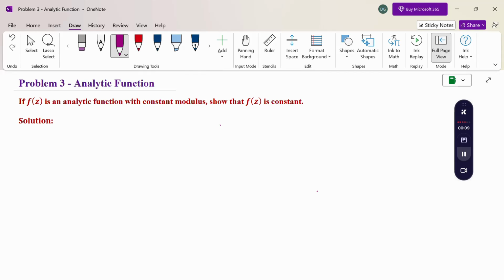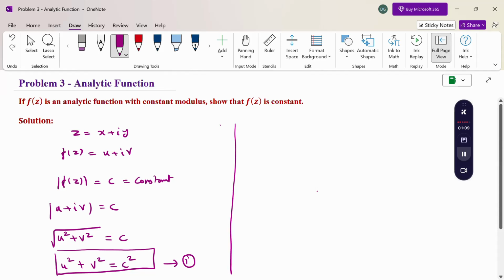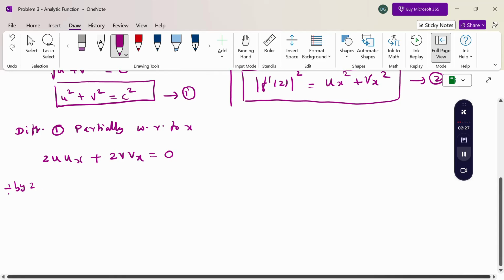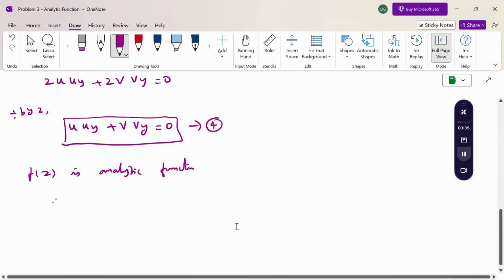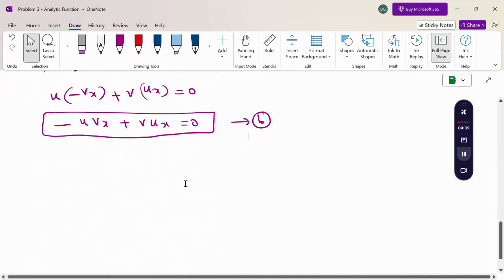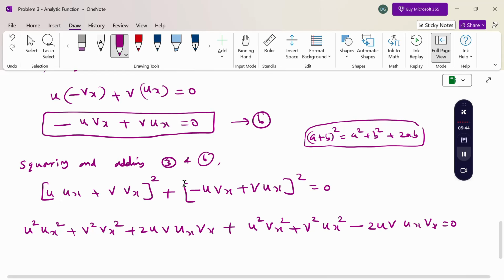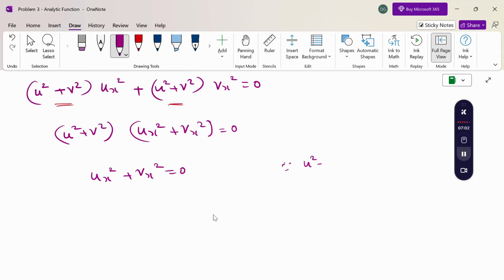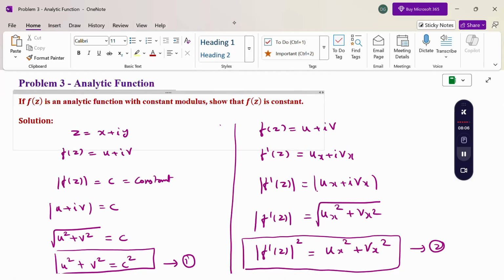4. Problem 3 - Analytic Function - 21MAB102T - Advanced Calculus & Complex Analysis - Engg. Maths II